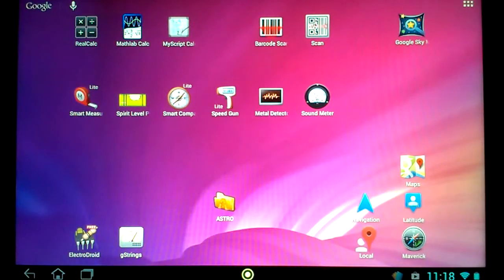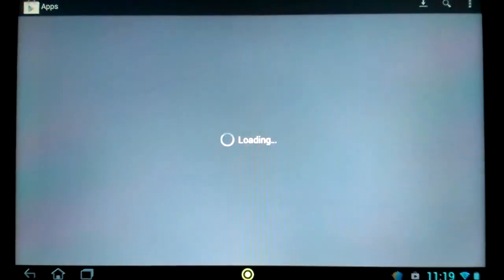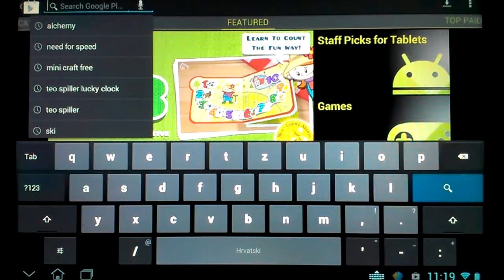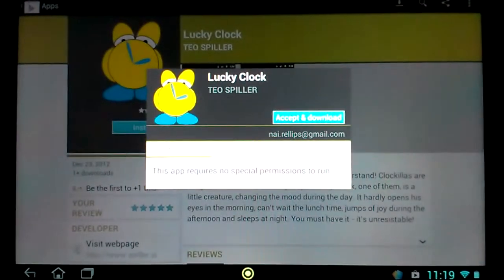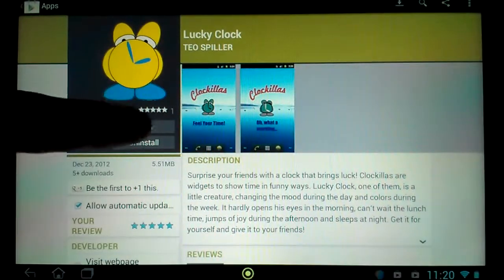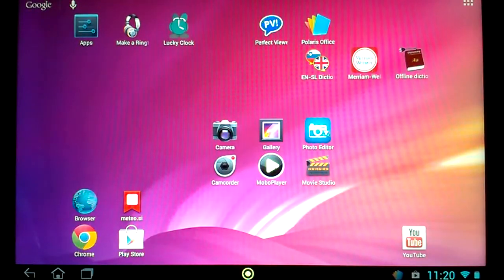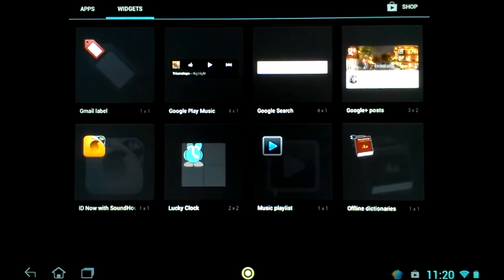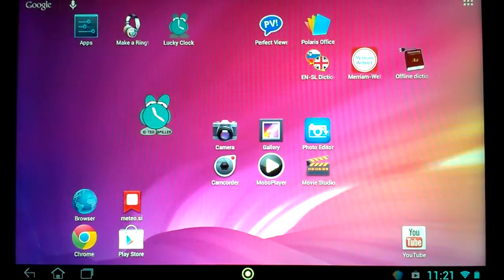My Edited Video